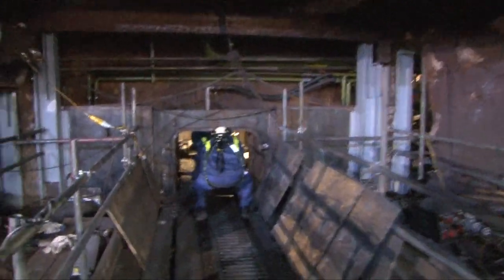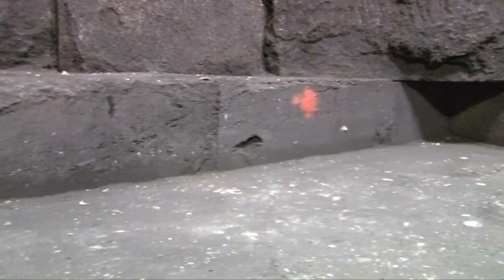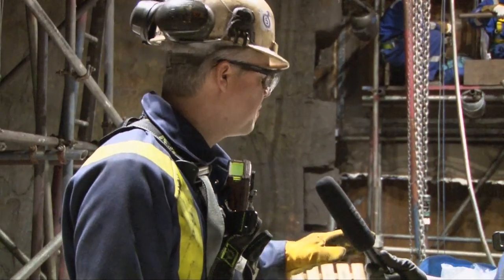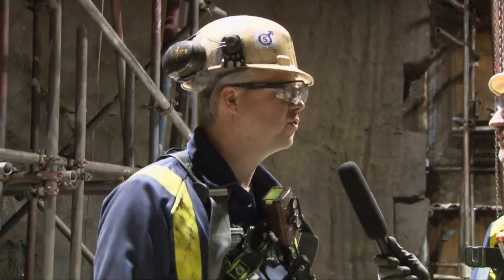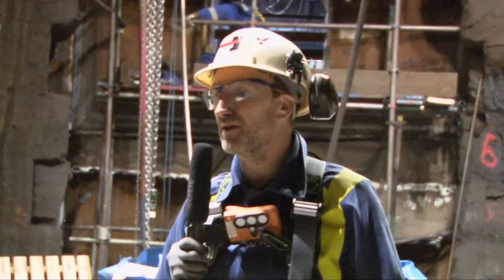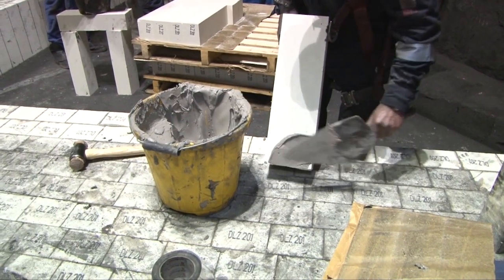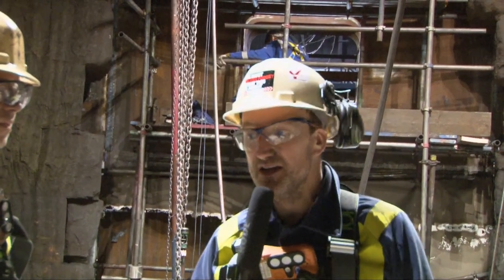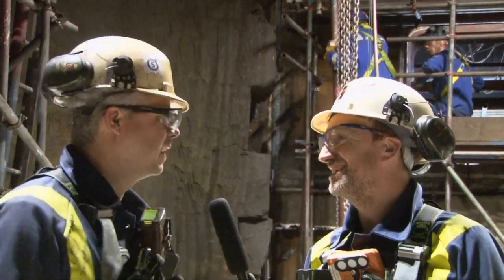BF5 20 Taco Janssen, Refractories specialist (English)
Specialist Refractory Engineer Taco Janssen explains the planning that has taken place to make sure 2500 tonnes of refractories are designed to fit the hearth tapholes and stack of Port Talbot's Blast Furnace 5.